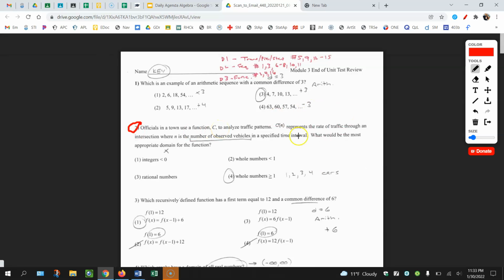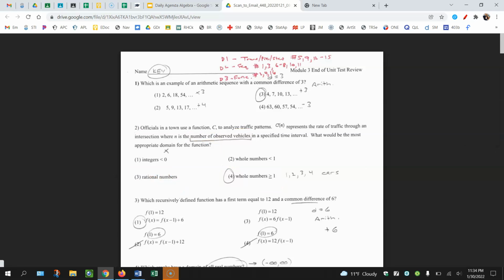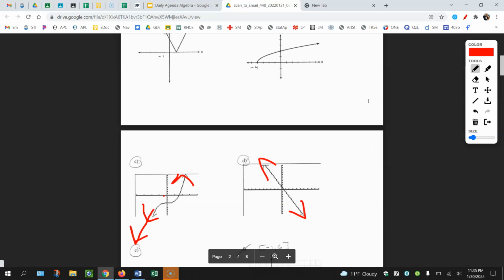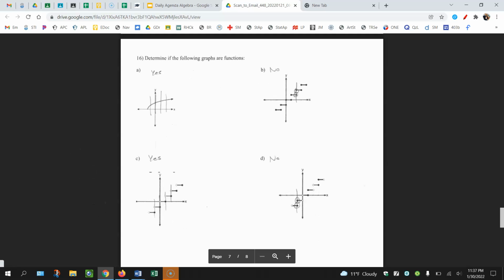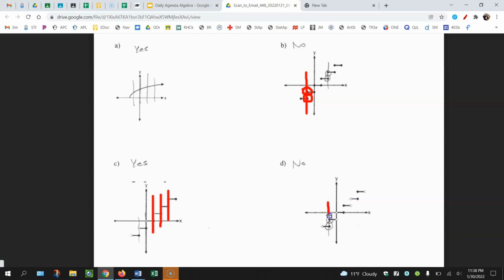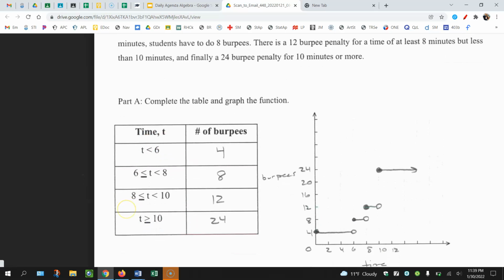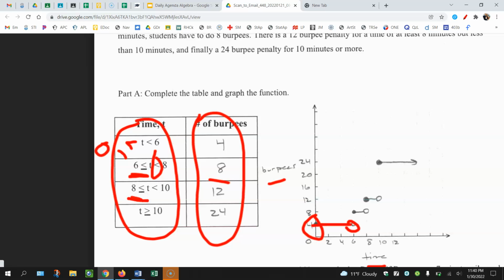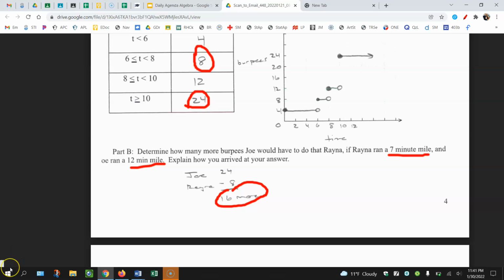Test Review #2,4,16,9